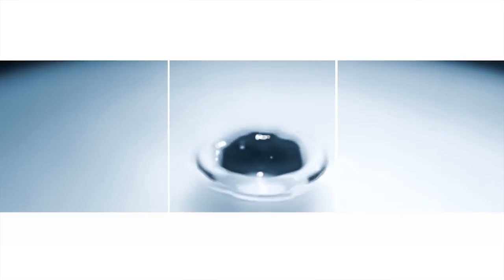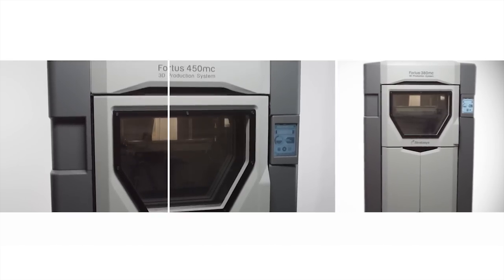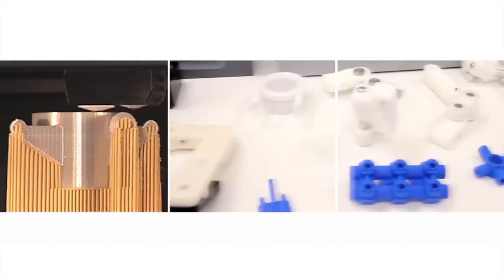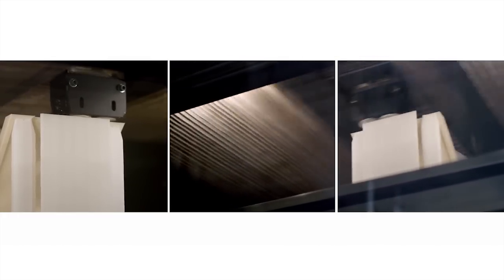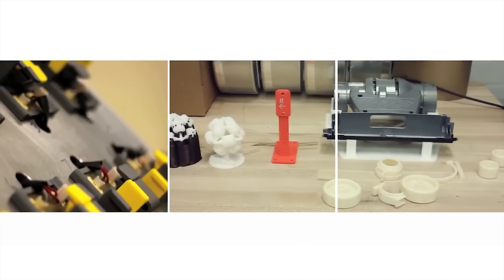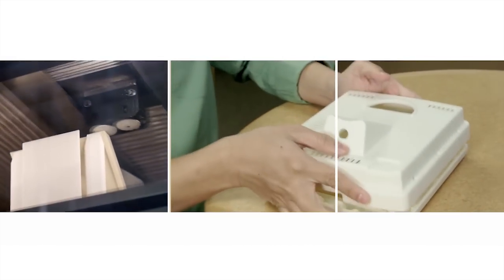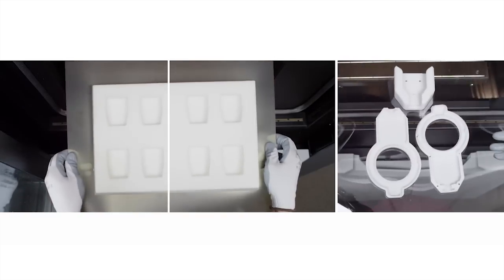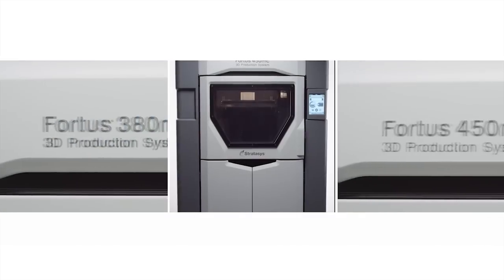The Stratasys Fortus 380mc & 450mc FDM 3D Printers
Introducing the Fortus 380mc & 450mc 3D Production Systems. Your competitive edge in manufacturing.

Take designs from virtual to real in hours, not weeks. From functional prototypes with exacting tolerances, to manufacturing tools that perform under pressure, the Fortus 380mc and 450mc 3D production systems set a high bar for speed, performance and accuracy.

The competitive advantages of additive manufacturing are continuously reinforced by a growing list of supported engineering and high-performance thermoplastics.

The 380mc and 450mc 3D production systems let you build, accurate, repeatable parts faster than ever before. Produce jigs, fixtures, factory tooling and end-use parts, as well as functional prototypes to withstand stringent testing. With four layer thicknesses to choose from, you can strike the right balance between strength, detail, and FDM’s fastest build time.

For maximum time savings, Fortus 380mc and 400mc build complex parts faster than their predecessors. Both feature an all-new touchscreen interface for straightforward operation and maintenance.